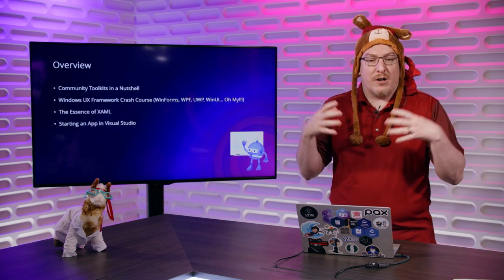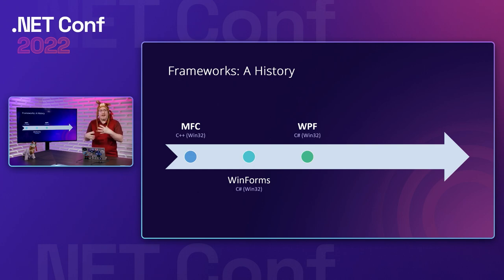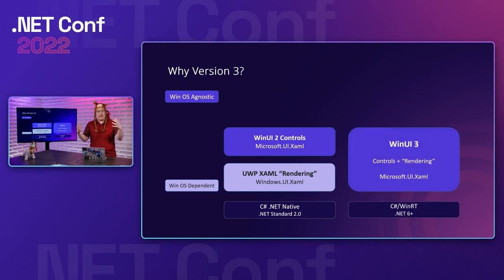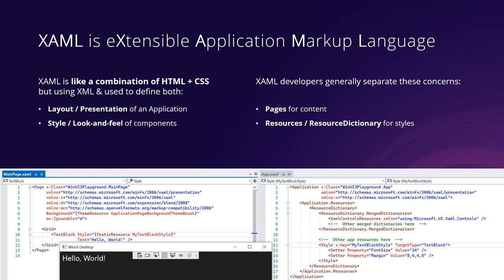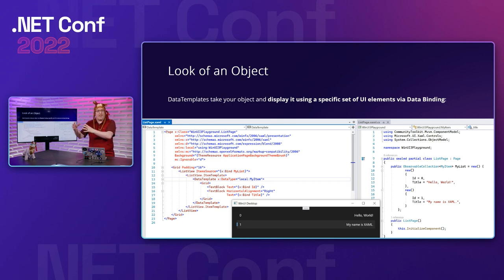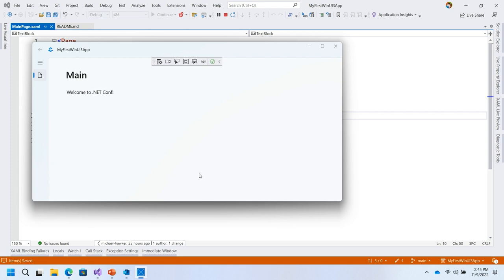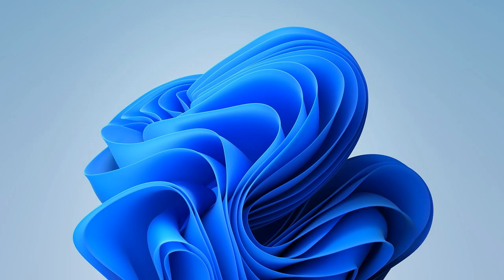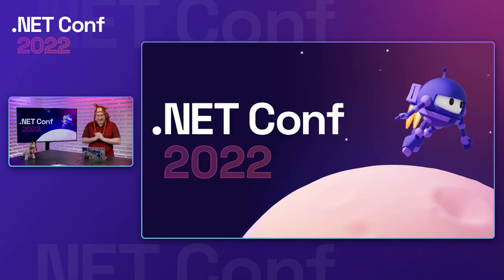Accelerate your WinUI 3 app with the Windows Community Toolkit | .NET Conf 2022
Not sure how to get started with Windows App SDK and WinUI 3? Not to worry, we have you covered! We'll demystify your common questions and dive into code so you can learn how to start building your app with components from the Windows Community Toolkit.